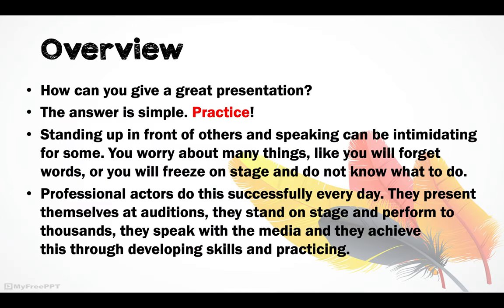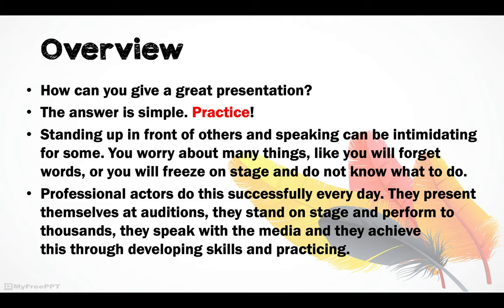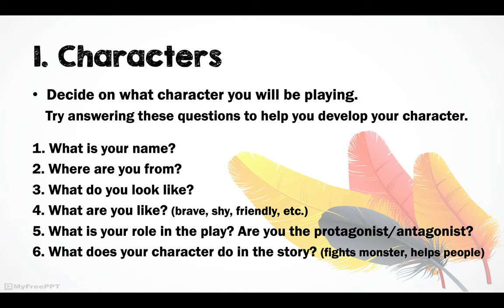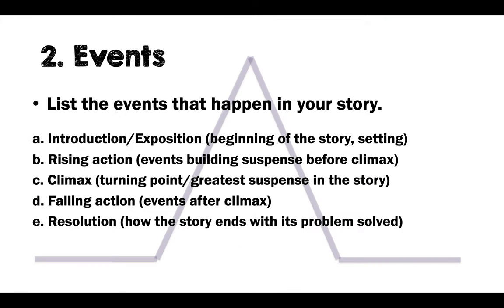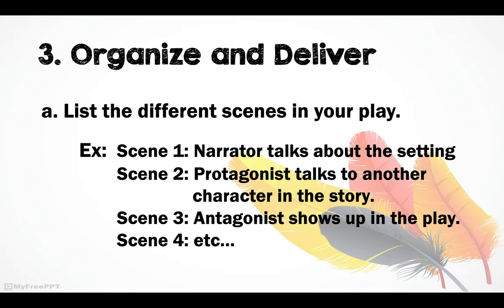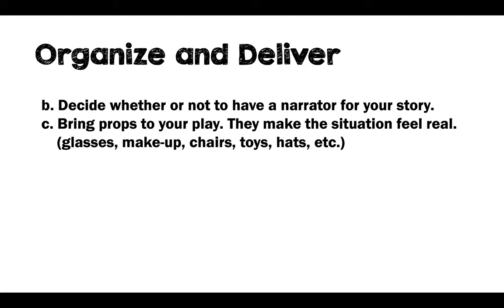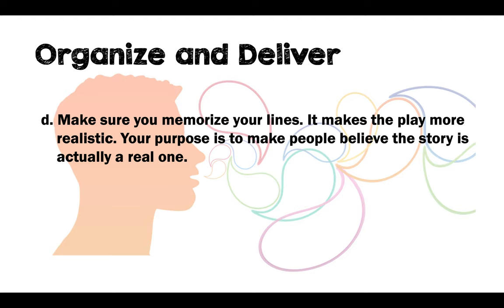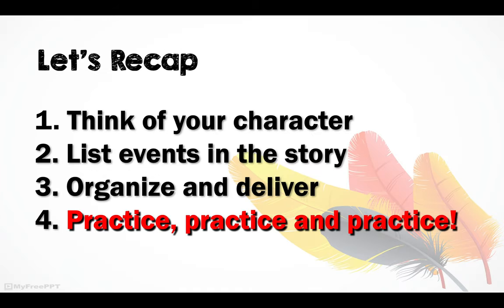ESL - How to give a good Dramatic Presentation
If you are a shy person, presentations can be tough for you. In this lesson, Mr. P. will give you some tips on how to build a good dramatic presentation.